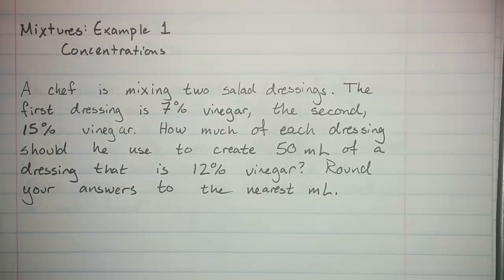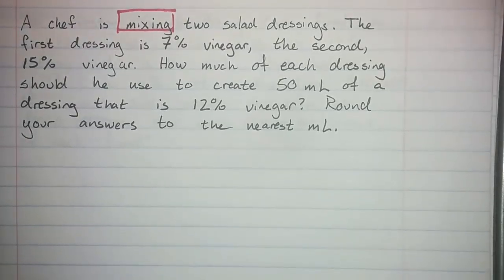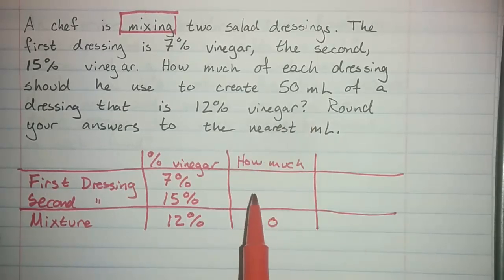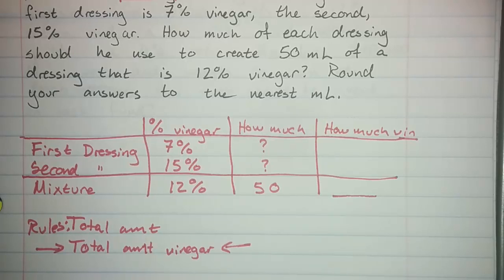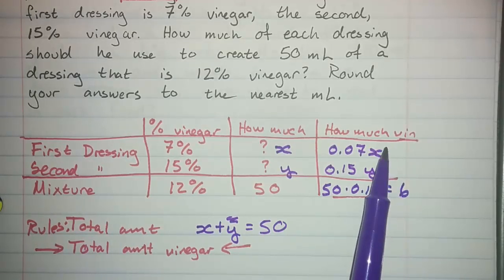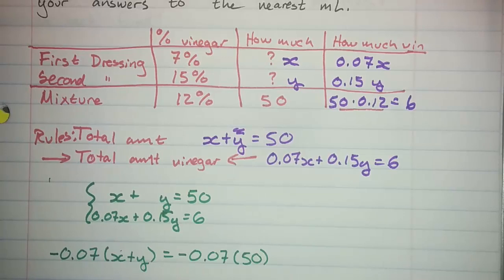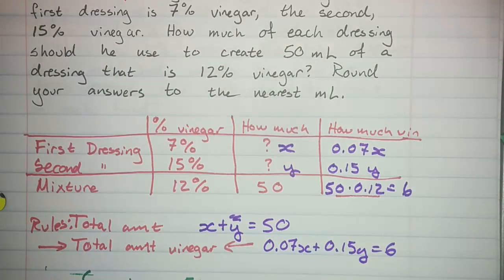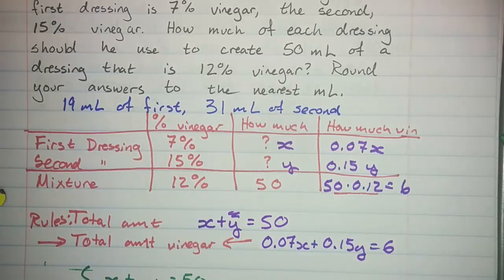0.5.7 - Mixtures: Concentration